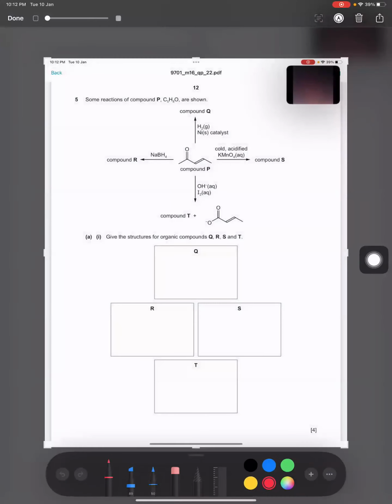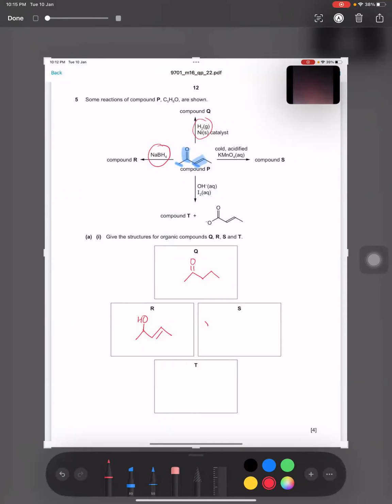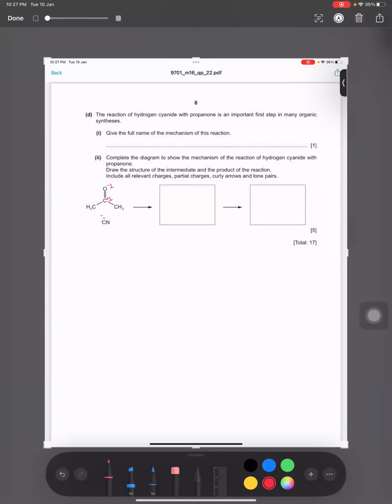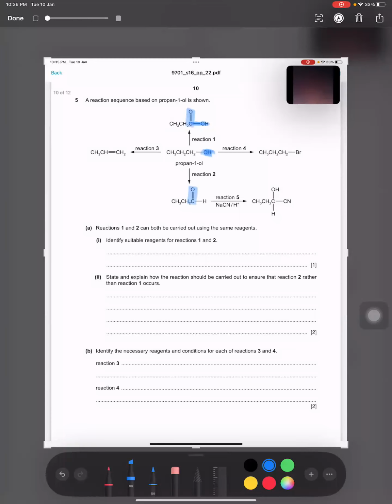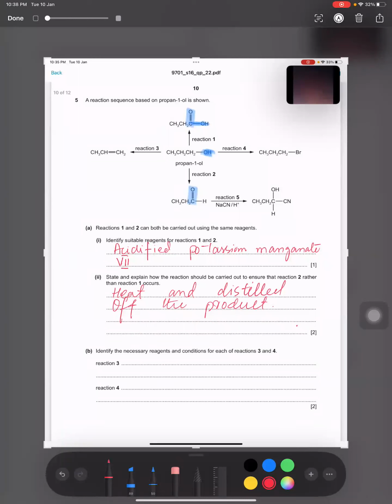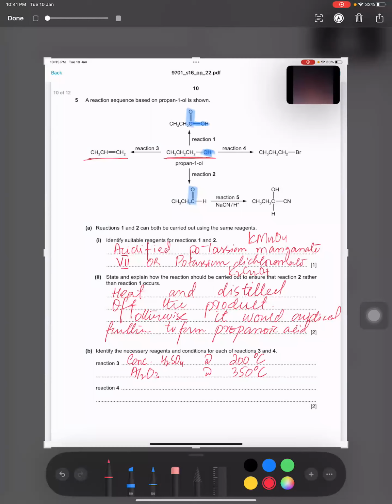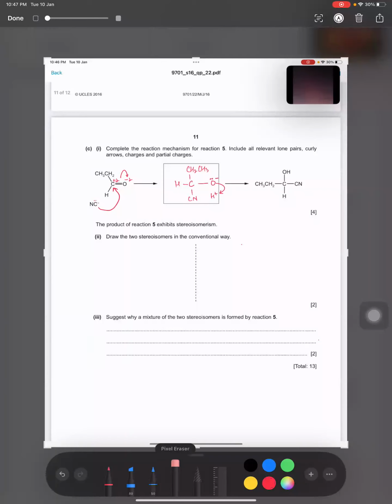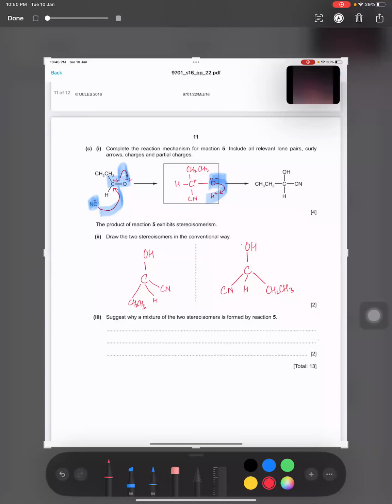Carbonyl Compounds P2 Past Papers